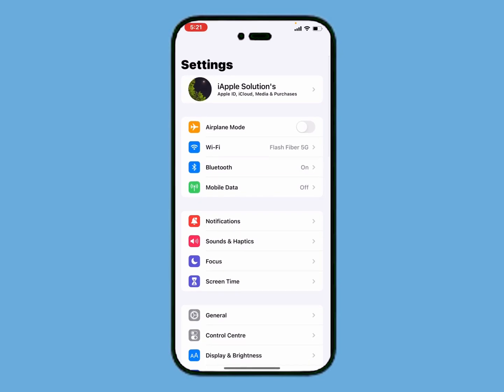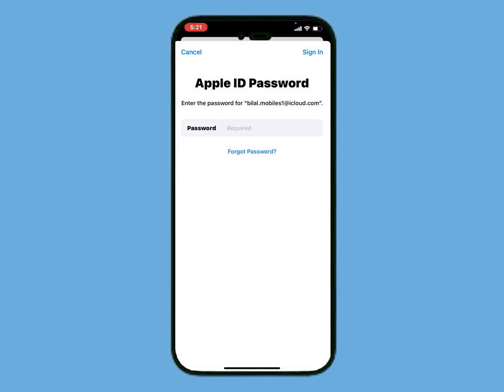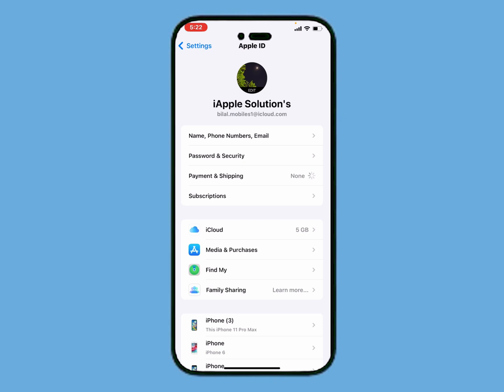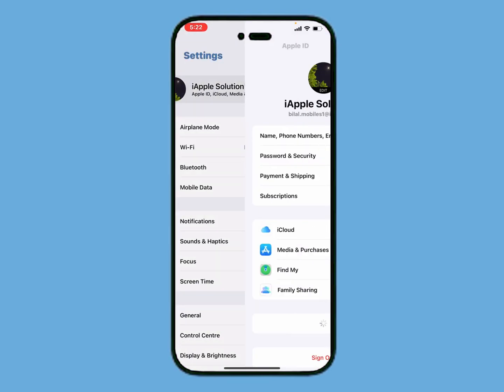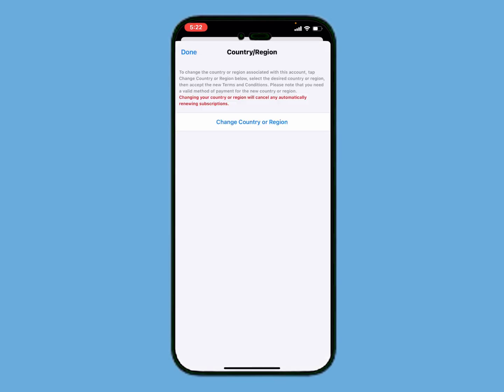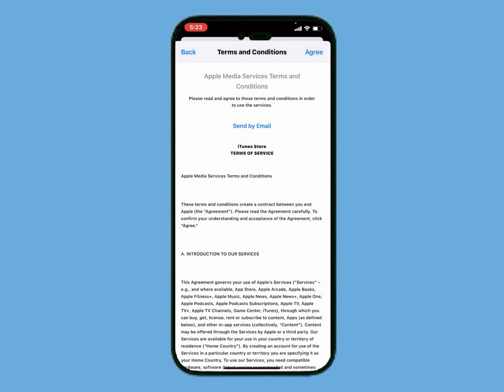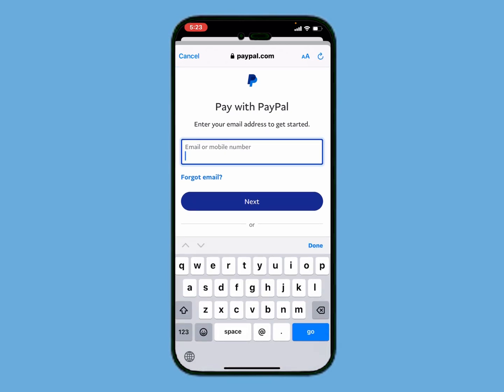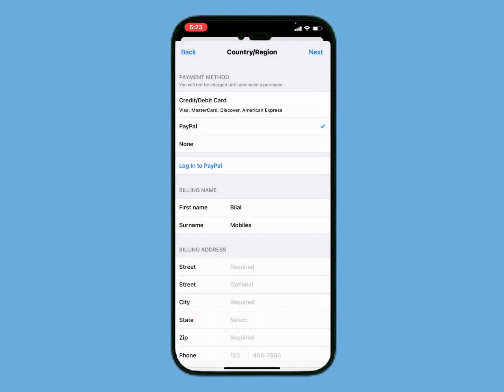IOS 17 ! How To Add Money In Apple iD Via PayPal On iPhone iPad iPod & Mac ! 2023